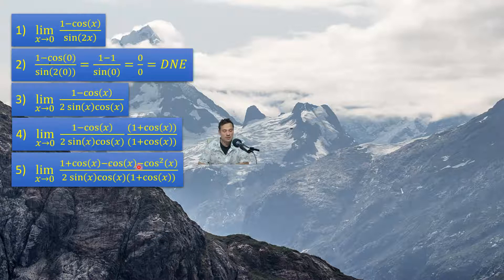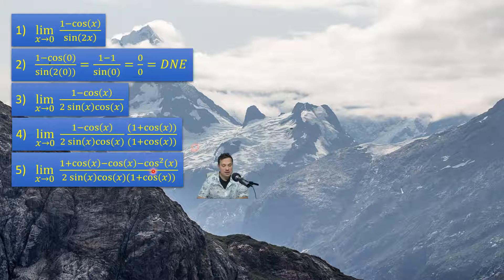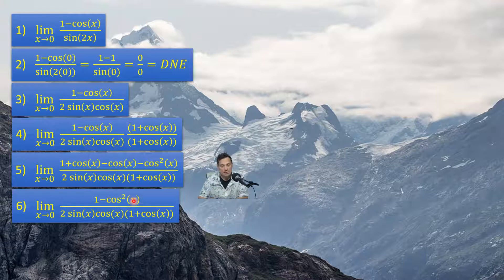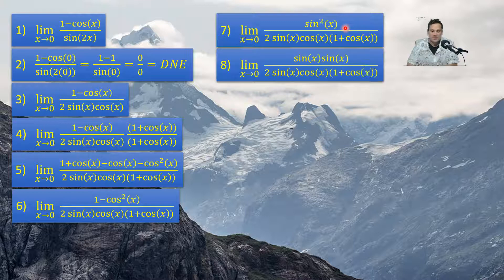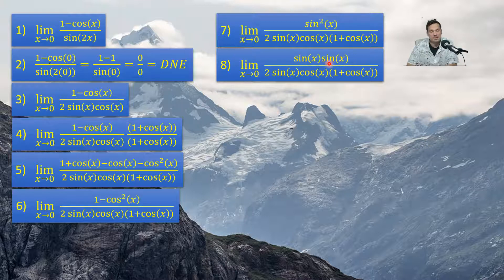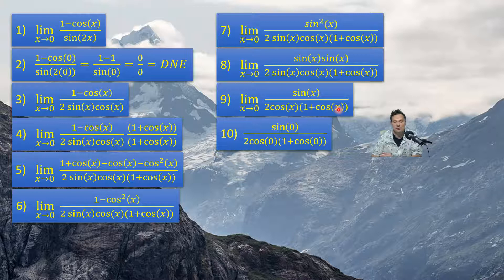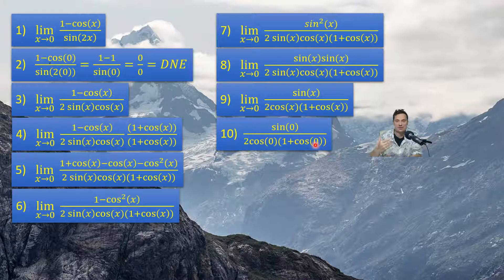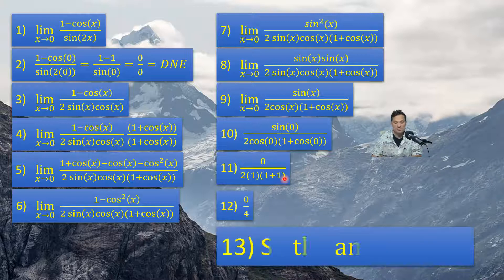Limit (1-cos x)/sin(2x), no L'Hopital needed. So good.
🧠 Tackle the limit (1-cos x)/sin(2x) with confidence using our straightforward, step-by-step tutorial—no L'Hôpital's Rule required! Discover how to simplify and evaluate this intriguing trigonometric limit using fundamental techniques and basic trigonometric identities.

🔑 In this educational video, you'll learn:

How to break down the limit (1-cos x)/sin(2x) without relying on L'Hôpital's Rule
The importance of trigonometric identities for simplifying complex expressions
A clear, step-by-step guide to evaluate the limit, complete with tips and tricks
Strengthen your understanding of trigonometric limits and enhance your problem-solving skills

Limit (1-cos(x))/sin(2x), no L'Hopital needed.